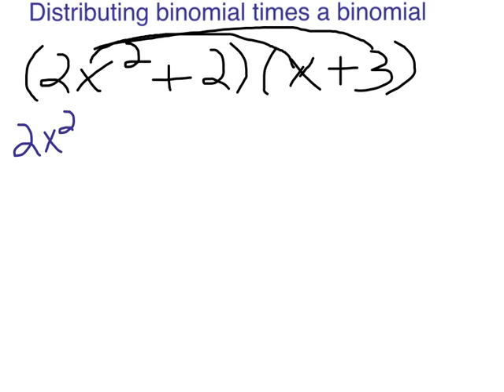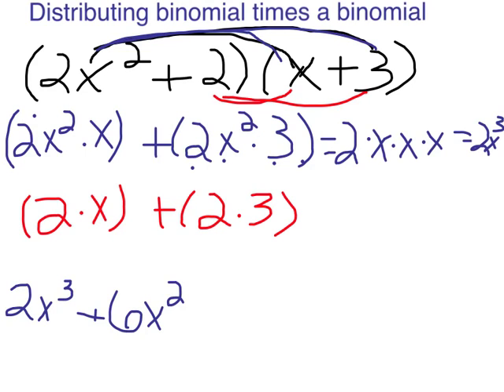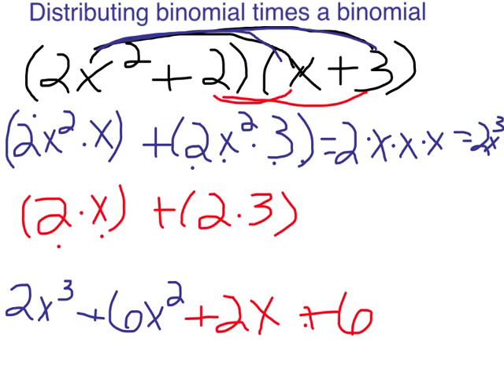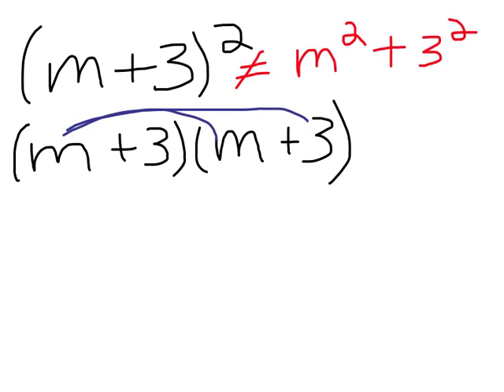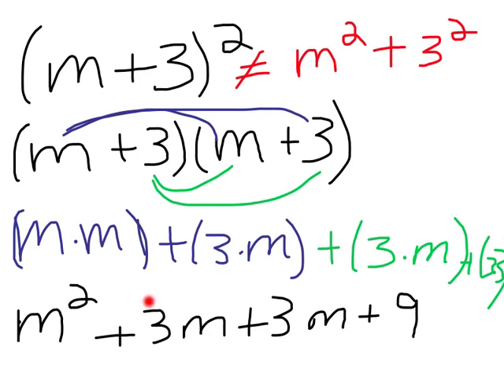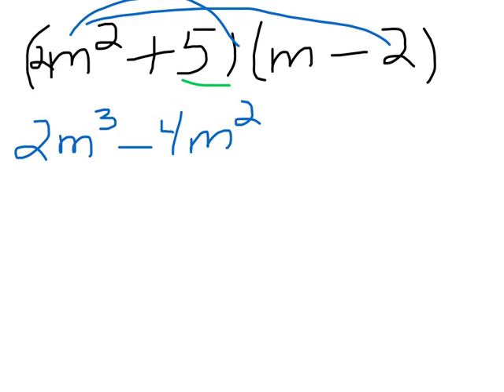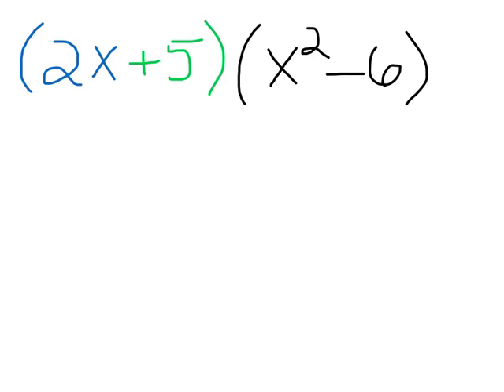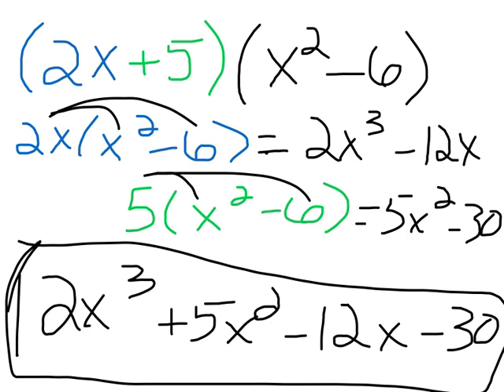Distributing binomial times binomial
Hoe to multiply a binomial times a binomial